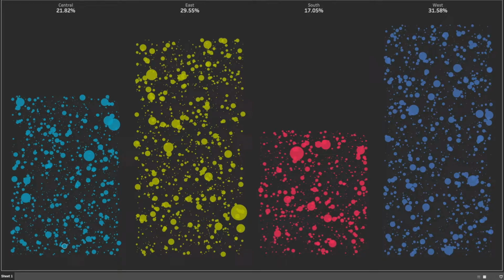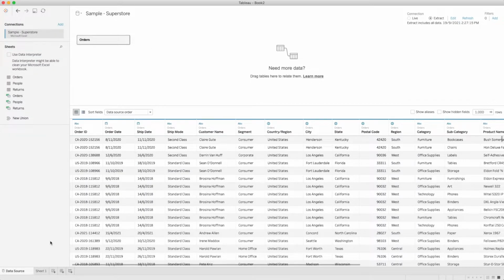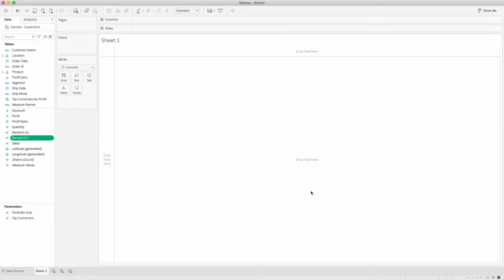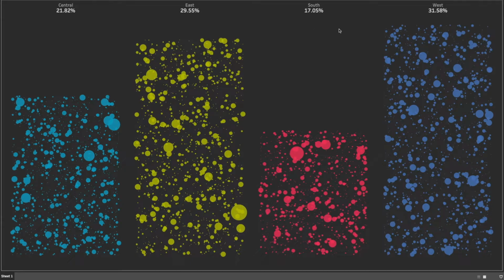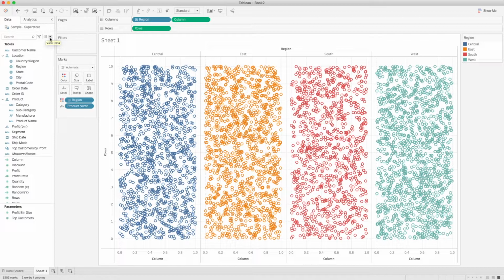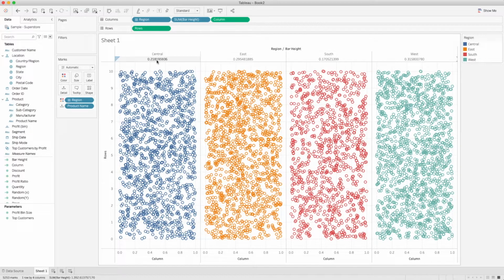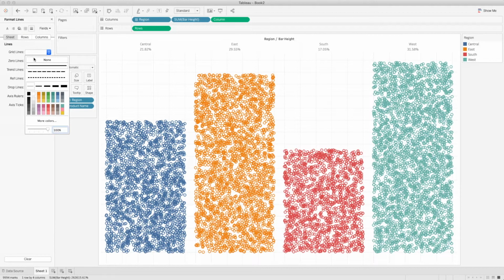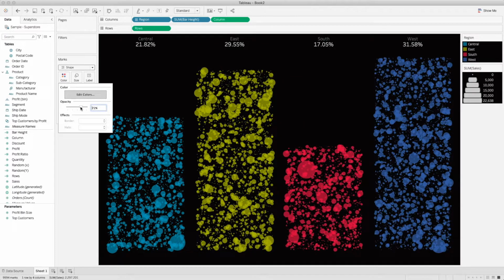Jitter Bar Chart in Tableau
How to create jitter bar chart in tableau using jitter plot. It's a technique that is used to plot scatter plot data points scattered randomly in a bar and each data point represents a dimension and the size represents the measure value.

📚 SQL

📚 DATA ENGINEERING

📚 SOFTWARE ENGINEERING

🎙️ Audio

⏱ TIMESTAMPS